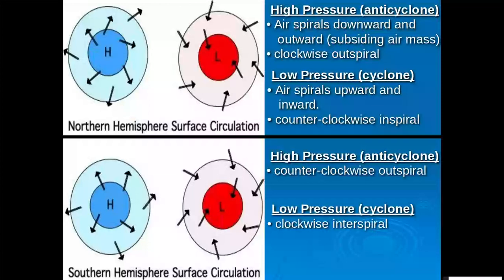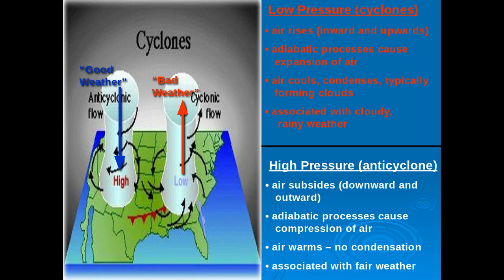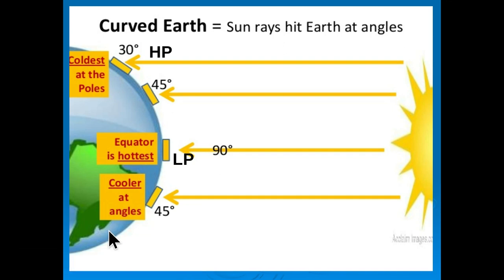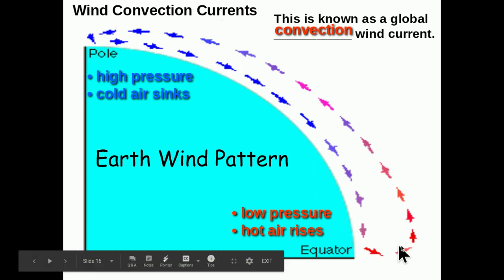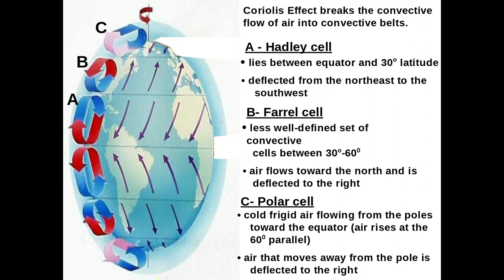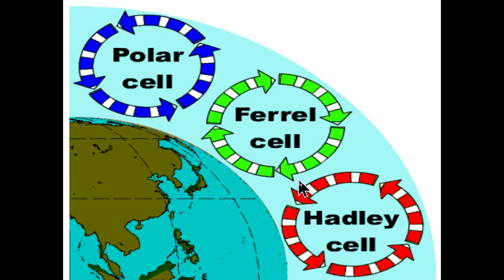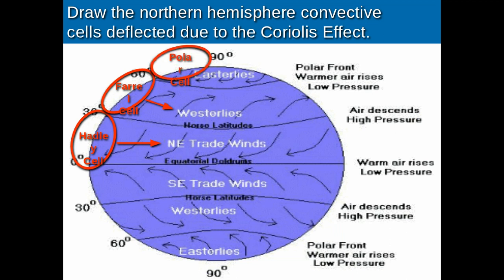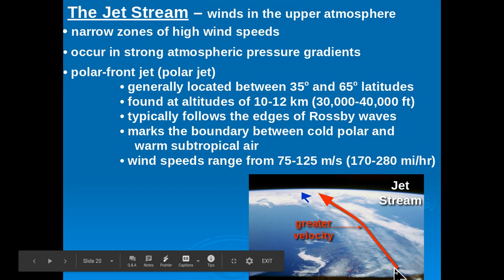Global Winds PART 2